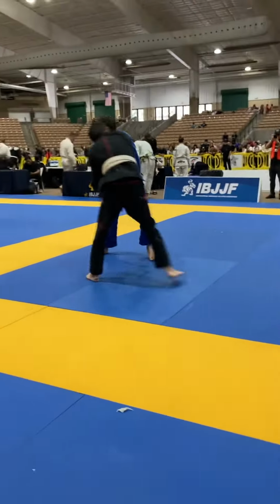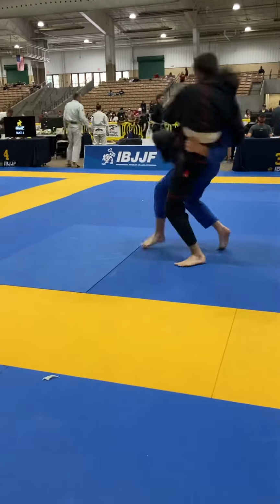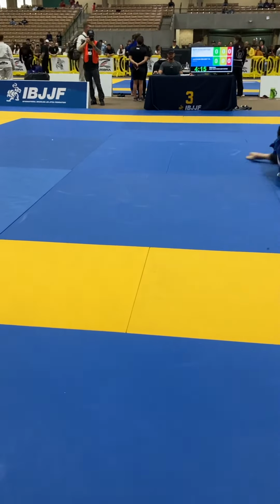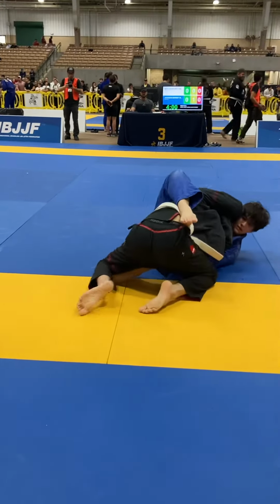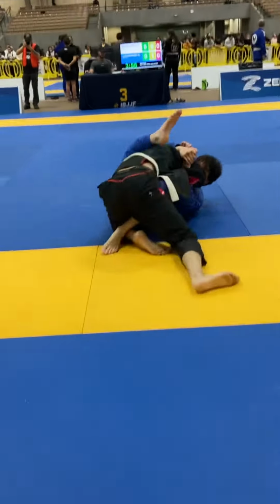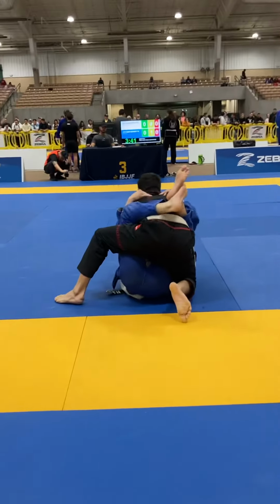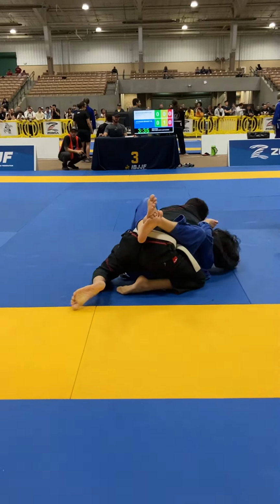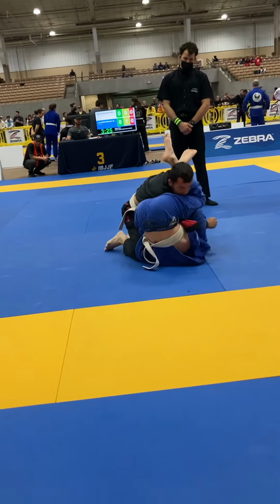Jackson Whitlow Round 2 Nashville Open